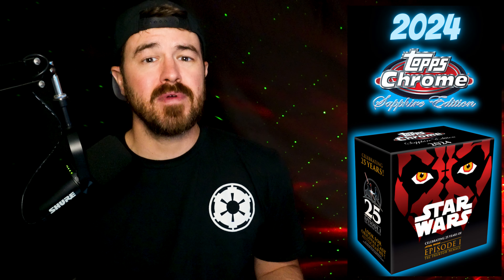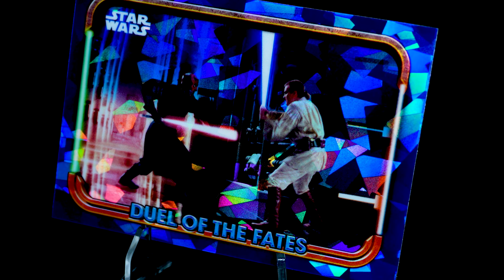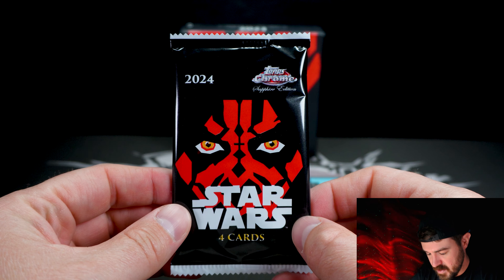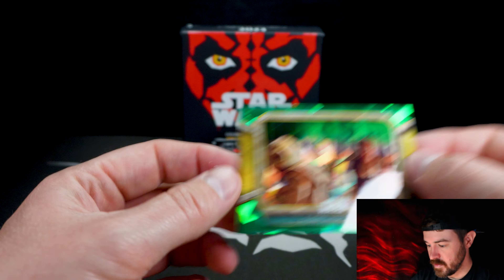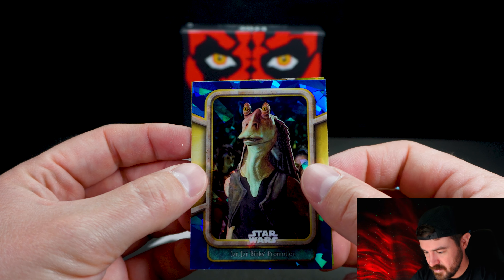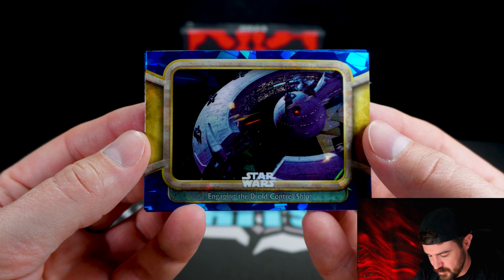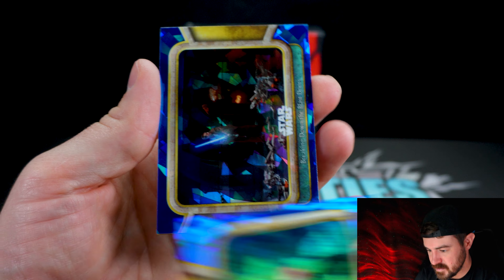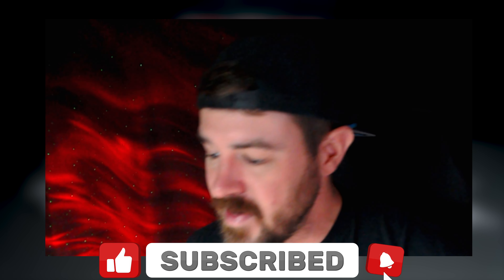Topps STAR WARS chrome SAPPHIRE!! | Box OVERVIEW and Opening! Episode 1 edition | PHANTOM MENACE!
Embark on a thrilling journey to a galaxy far, far away with our exclusive unboxing of the 2024 Star Wars Topps Chrome Sapphire Hobby Box. Inspired by the timeless epic, Episode One: The Phantom Menace, this collection is a homage to the iconic saga that has captured hearts across generations.

Join us as we peel back the layers of this limited edition hobby box, revealing shimmering chrome cards that pay tribute to beloved characters, epic battles, and unforgettable moments from the Star Wars universe. From Jedi Knights to Sith Lords, every card is a treasure waiting to be discovered.

Whether you're a die-hard fan or a casual enthusiast, this unboxing promises an immersive experience like no other. Prepare to feel the force coursing through you as we dive deep into the galaxy's most cherished tales.

Don't miss out on the chance to own a piece of Star Wars history. Grab your lightsaber and join us as we unbox the magic of 2024 Star Wars Topps Chrome Sapphire Hobby Box. May the Force be with you! 🔥✨ StarWars ToppsChrome Sapphire ThePhantomMenace Unboxing Collectibles"